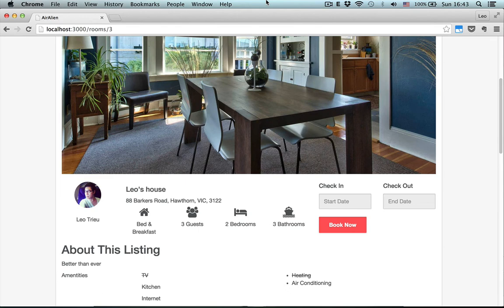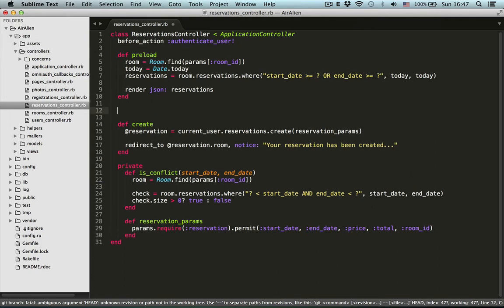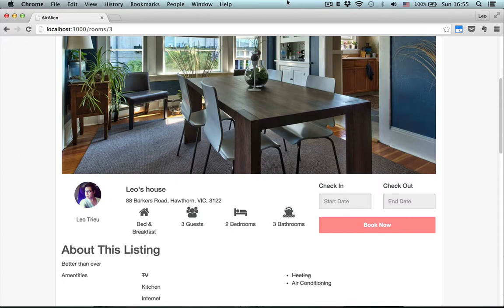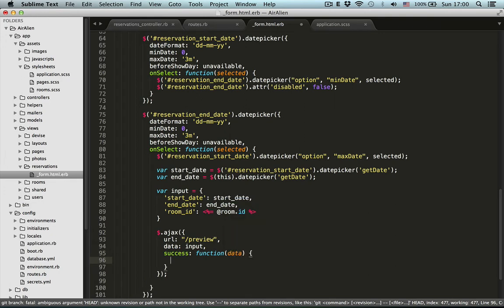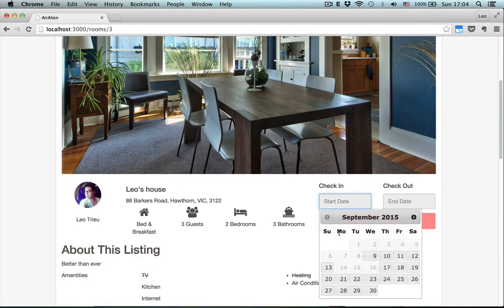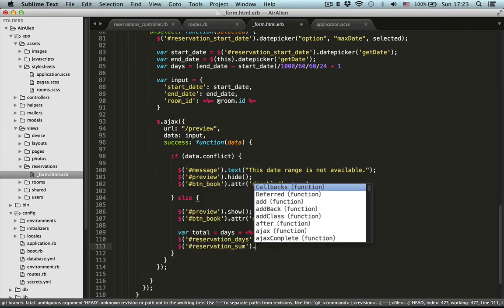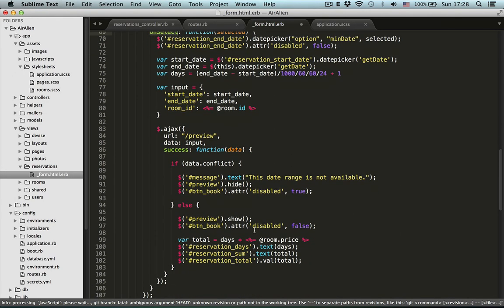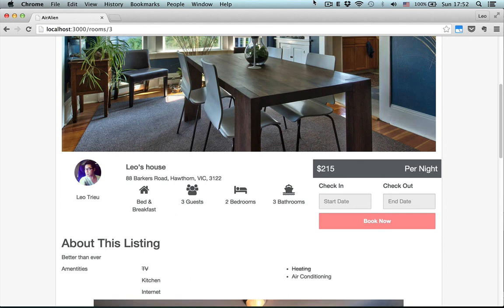Lesson 44 AJAX for End Date